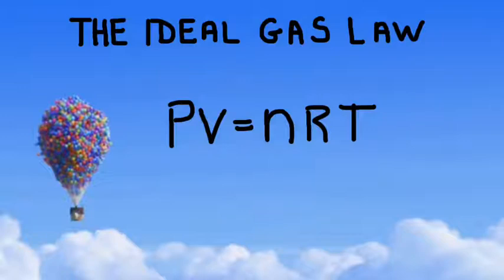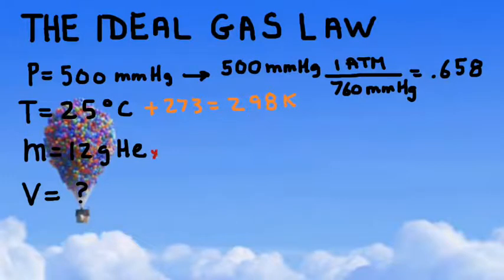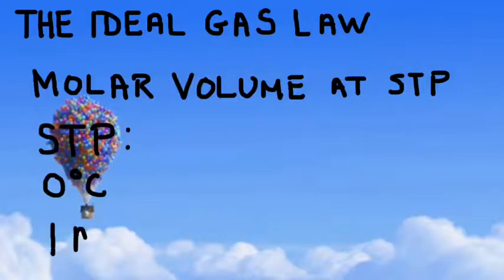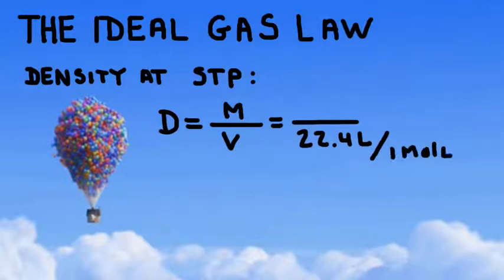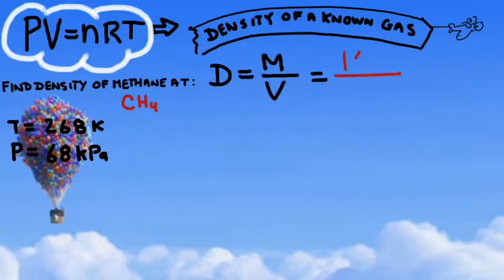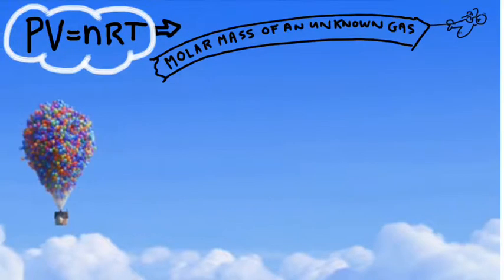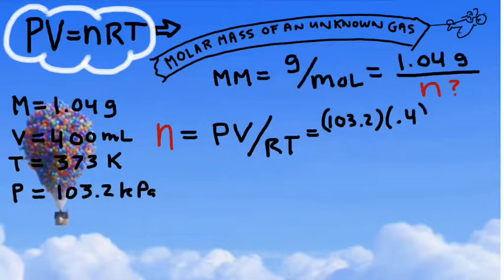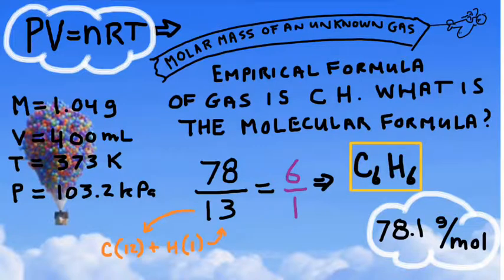eyeLEARN: The Ideal Gas Law Tutorial Lesson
This tutorial is on using the Ideal Gas Law. Understanding this important equation is critical to your success at chemistry, physics, advanced science classes.

This lesson with help you prepare for exams and assessments such as the SAT, ACT, REGENTS, AND AP CHEMISTRY EXAM.

You will find lots of ideas for lesson plans as well as templates you can use for power point and keynote presentations, as well as tons of printable and digital worksheets for your students to use.

I hope you will enjoy the many infographics I call eyeNOTES and pictoNOTES. Remember, Science is 'Seriously Fun'.